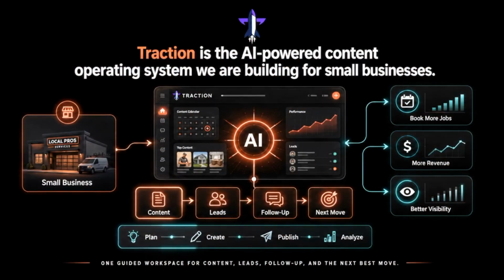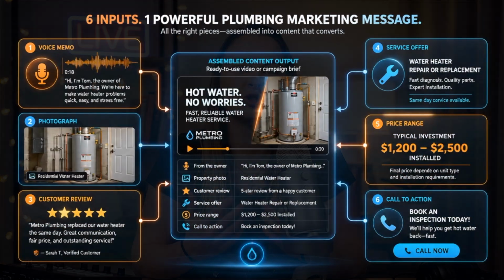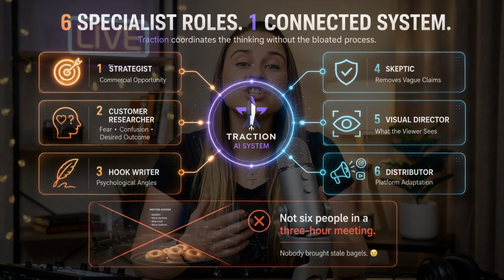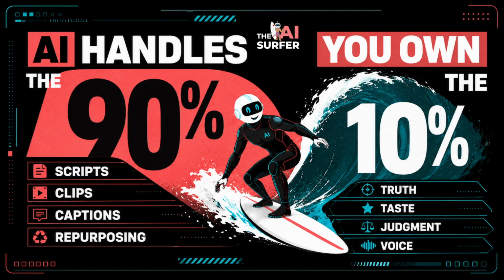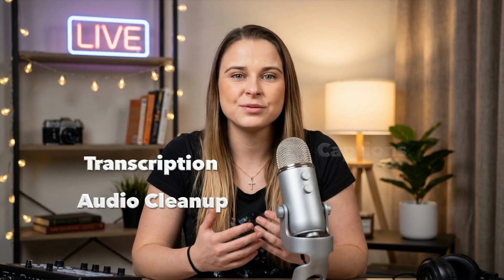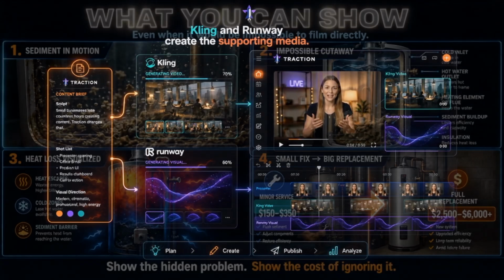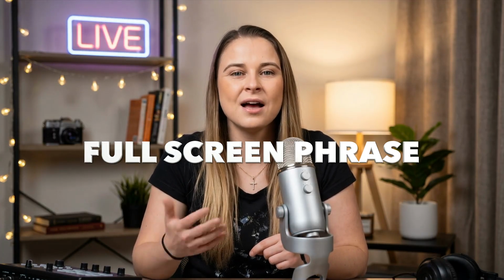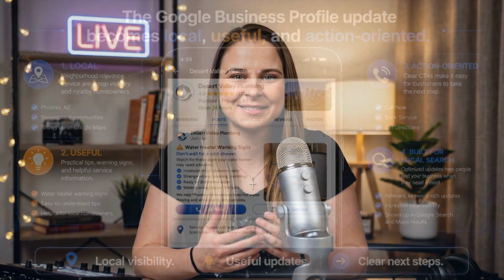Traction AI System: The Future of Video Production?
Learn the 90/10 formula to scale video production effectively. See how to generate high-volume content using AI avatars and systematic workflows.

This guide breaks down the 90/10 formula created by Dallas Clounch, a framework designed to maximize output in video creation. If you struggle with consistency, understanding how to apply this methodology to your current workflow can help you manage production volume more effectively.

We explore the Traction AI System, which organizes the process into six specialist roles. By integrating an AI avatar into this connected system, it is possible to streamline operations significantly. This approach is intended for creators and businesses aiming to increase their video content strategy output, potentially reaching nearly 1,000 videos per month without sacrificing the core structure of the production pipeline.